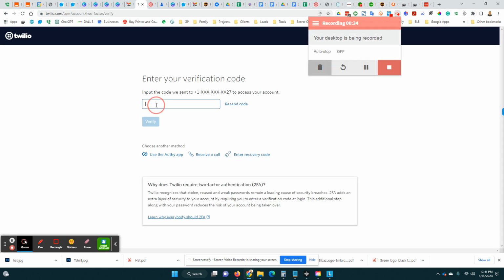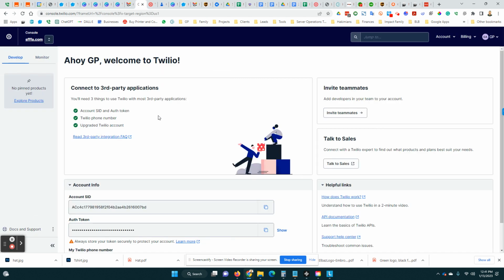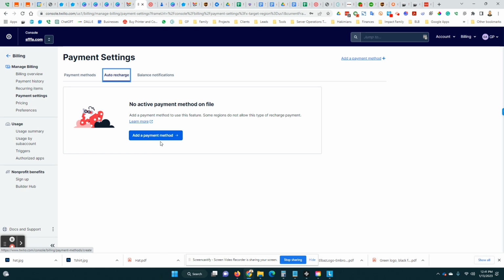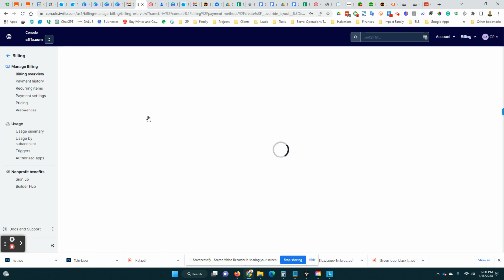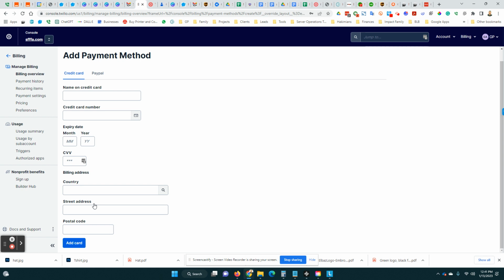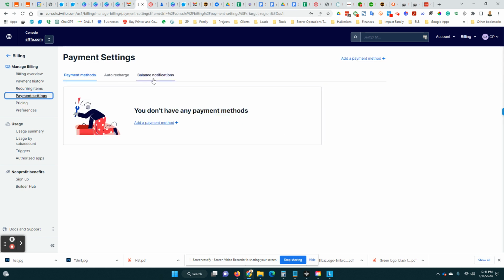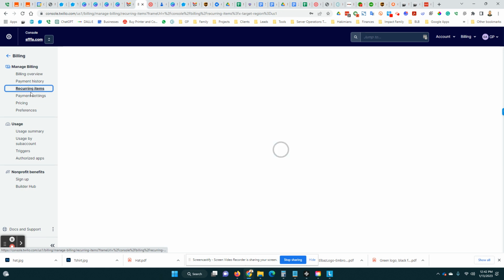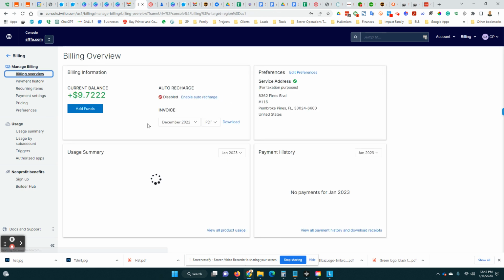Twilio Tutorial: How To Use Billing Manager, Update Credit Card & Listen To Calls